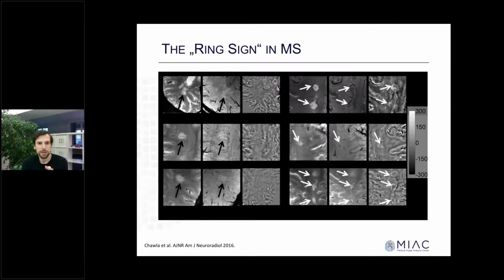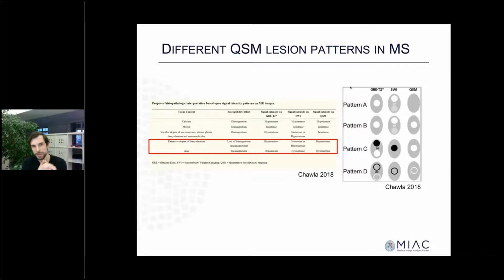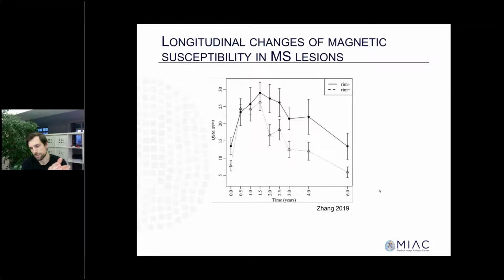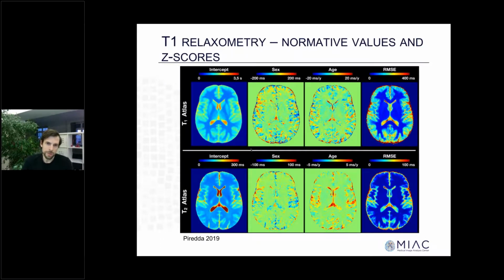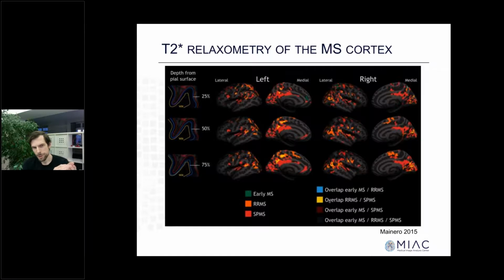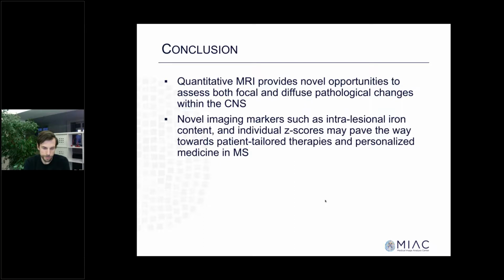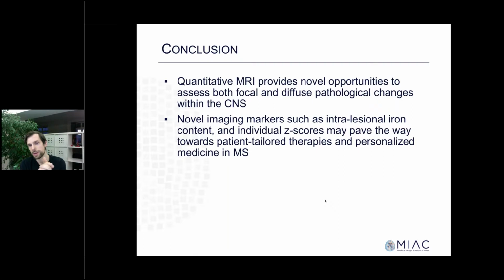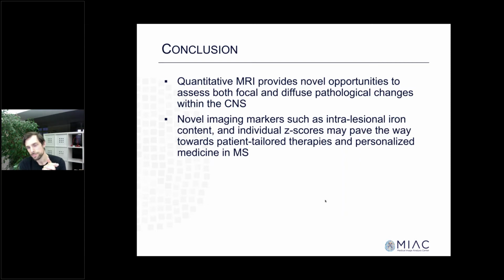Quantitative MRI to assess tissue damage in multiple sclerosis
A presentation by Tim Sinnecker.

Quantitative MRI aims to provide physical or chemical variables that can be compared between tissue regions and among subjects. It hence provides a way to assess pathological changes of the central nervous system that may precede or accompany volumetric and/or focal alterations of the brain. Here we describe and discuss recent developments in the field with focus on T1, T2, T2* relaxometry and quantitative susceptibility mapping (QSM) in multiple sclerosis.

Tim Sinnecker serves as a neurologist at the University Hospital of Basel, Switzerland, and postdoctoral researcher at the Medical Image Analysis Center (MIAC) in Basel, Switzerland. His initial work at the NeuroCure Research Center (NCRC) in Berlin, Germany aimed to discover the potential of advanced imaging techniques at 7 Tesla MRI in order to develop novel diagnostic and prognostic biomarkers in neuroimmunological disorders such as multiple sclerosis and neuromyelitis optica. After moving to Basel he focuses on the translation and integration of these methods to clinical/radiological cohort studies.